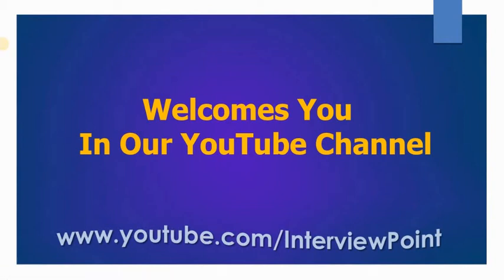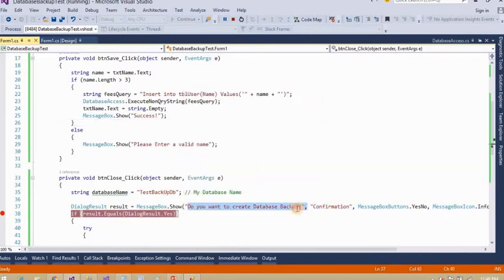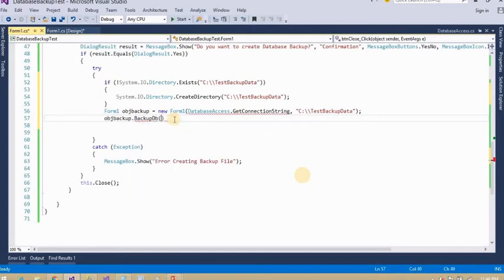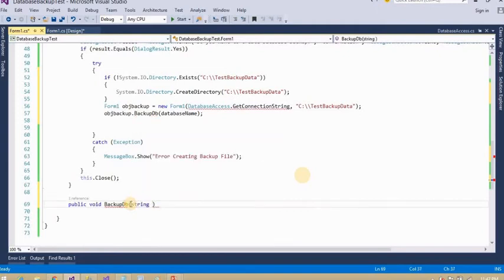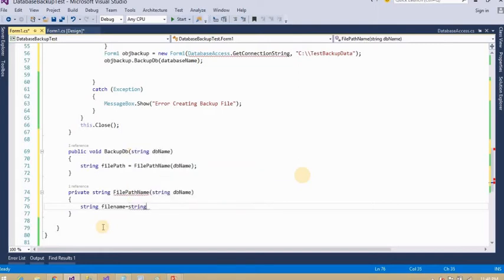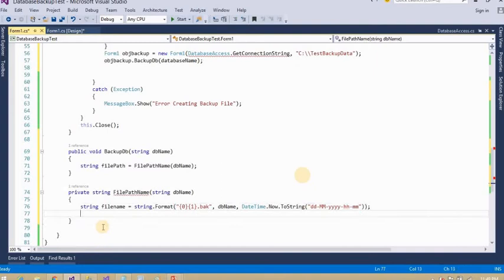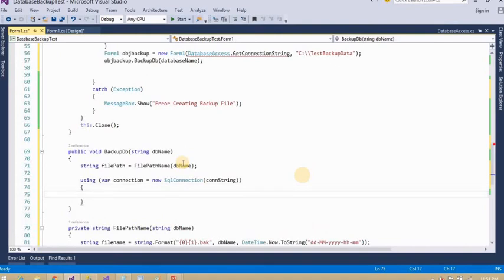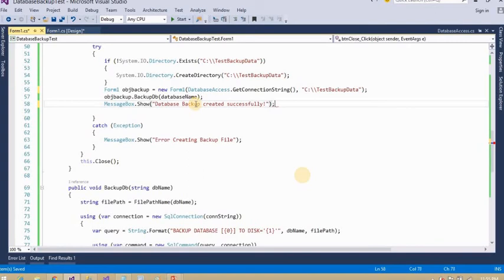How to create database backup file in C#.Net Windows Application | D.K. Gautam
Hello Friends In this video we will learn how to create database backup in DotNet application.